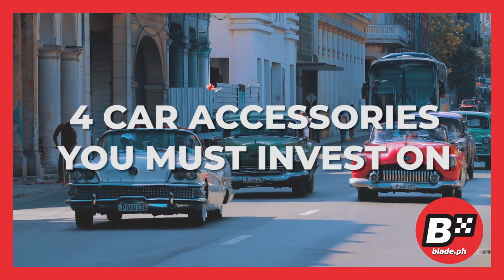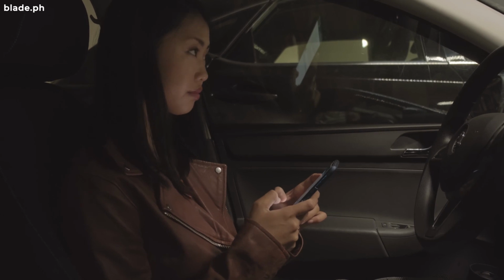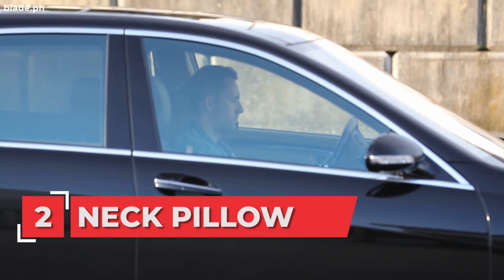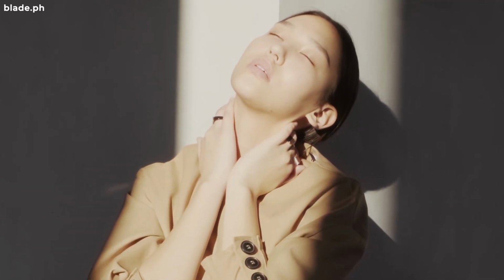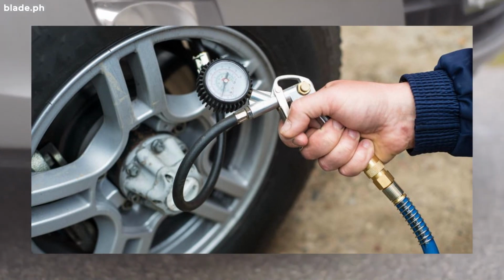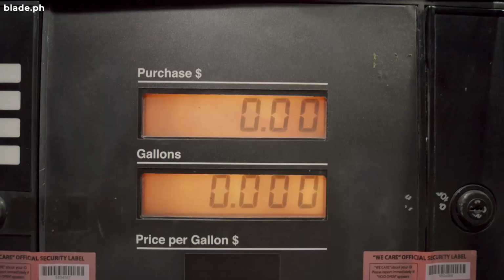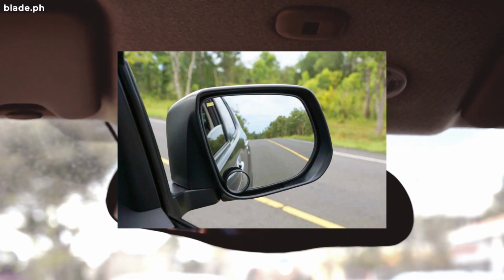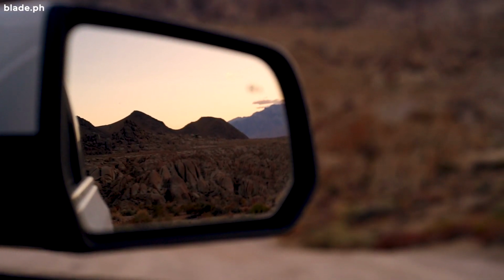Top 4 Must Have Car Accessories For New Drivers | Must Have Car Accessories Available Online